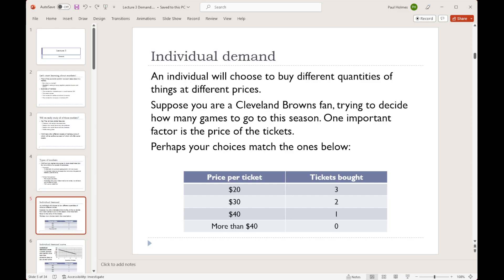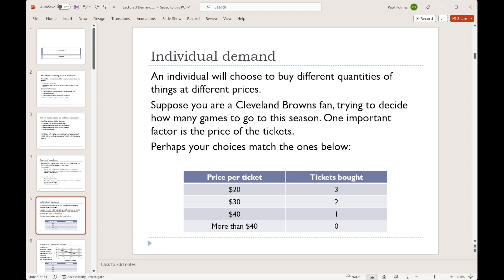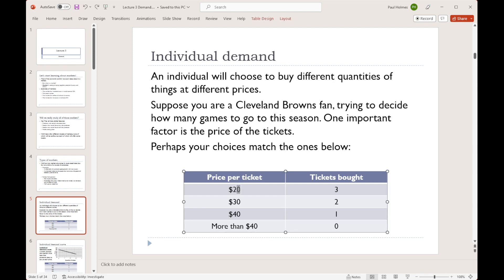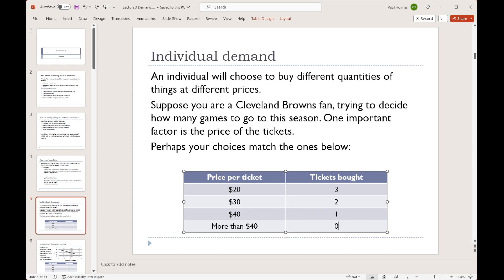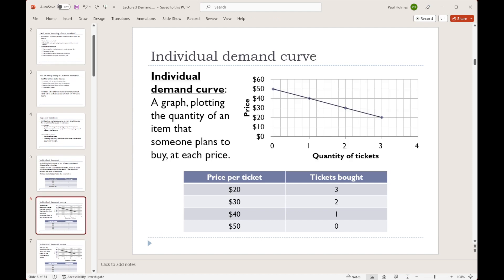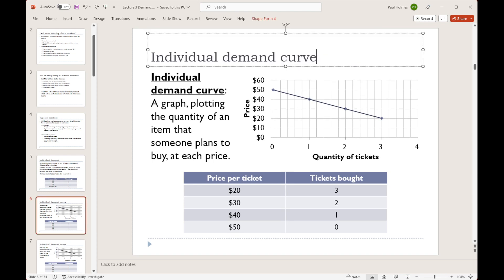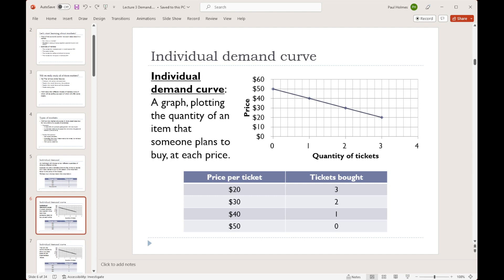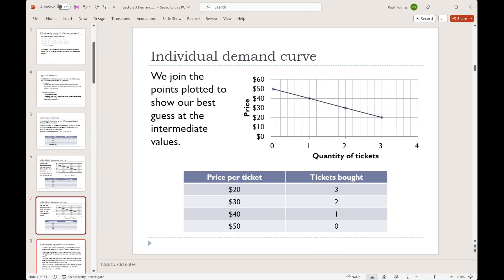Micro 3 2